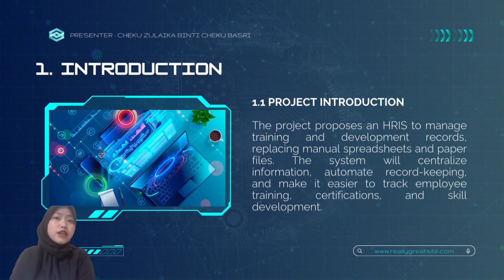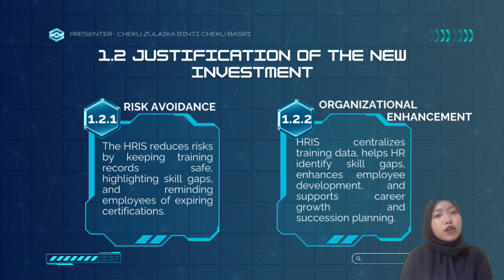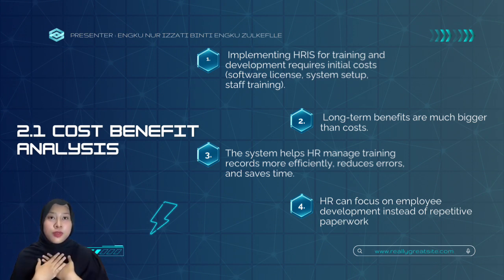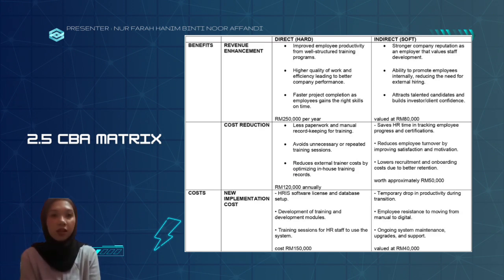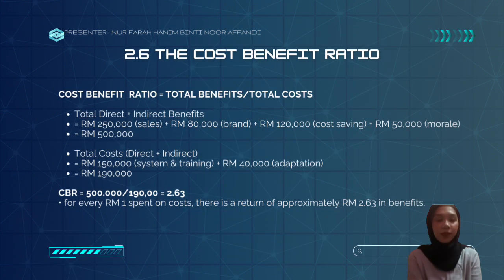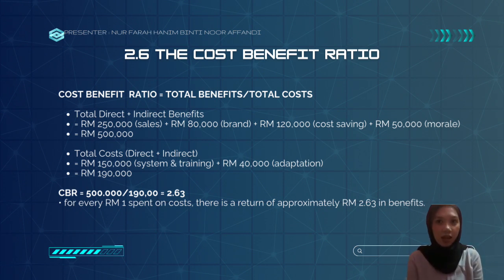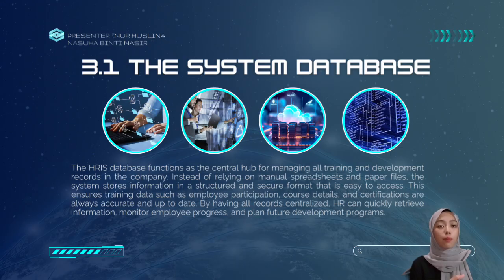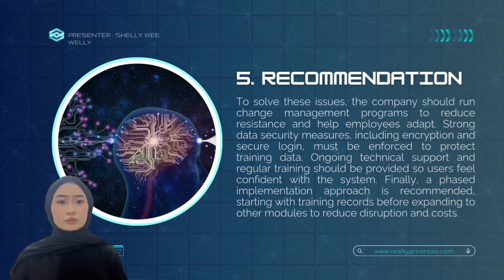TND RECORDS SYSTEM PHR3083 SEC41